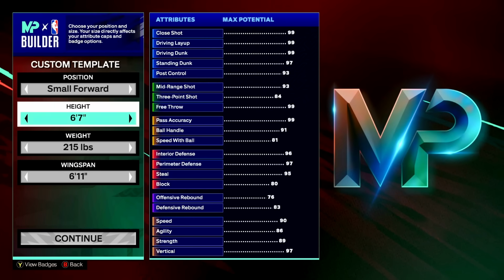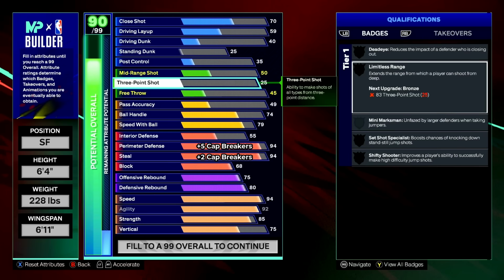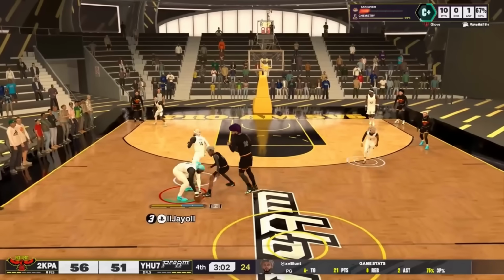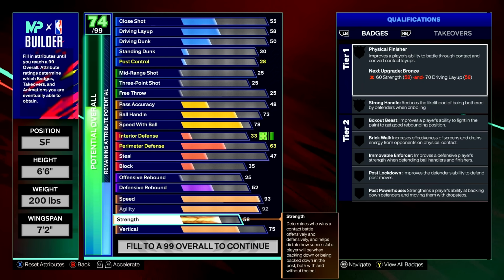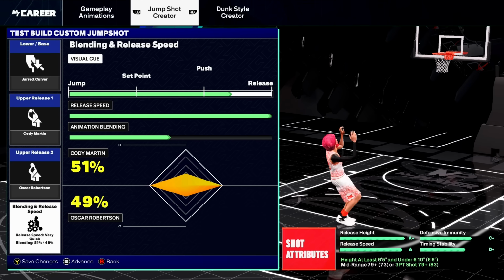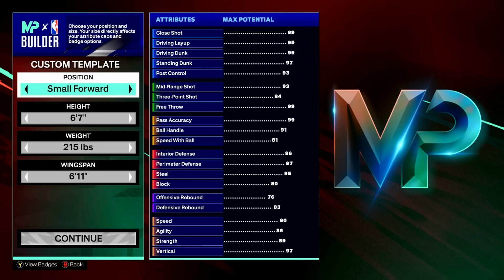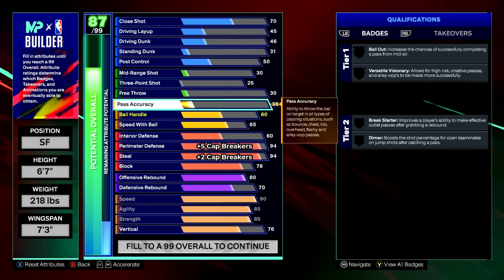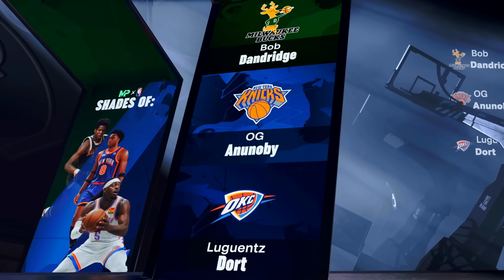THE TOP 3 META LOCKDOWN BUILDS on NBA 2K25! BEST LOCK BUILDS NBA 2K25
Thank you PrizePicks for sponsoring this video. and use code YOUNGDIRK to get a FREE $50 when you play with $5!

🔥 LOCK UP EVERY GUARD with the BEST LOCKDOWN BUILDS in NBA 2K25! 🔥 If you want to CLAMP UP the best players in the game and DOMINATE on defense, you NEED one of these Top 3 Meta Lockdown Builds. Whether you're playing Comp Stage, Park, Pro-Am, or Rec, these builds will turn you into a DEFENSIVE MENACE!

💪 WHY THESE LOCK BUILDS ARE ELITE:
✔️ MAX Defense Stats – 99 Steal, 99 Perimeter D, Elite Physicals
✔️ Game-Changing Badges – Glove, Clamps, On Ball Menace & More!
✔️ Speed & Lateral Quickness – Stay in front of ANY ball handler!
✔️ Perfect Balance of Defense & Offense – Dominate both ends of the court!

RayCapalot: @RayCapalot